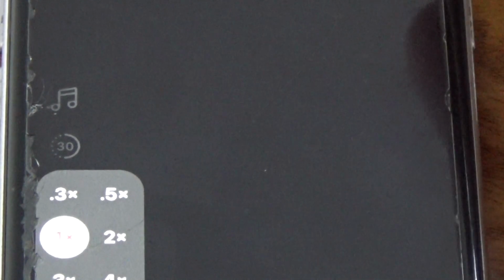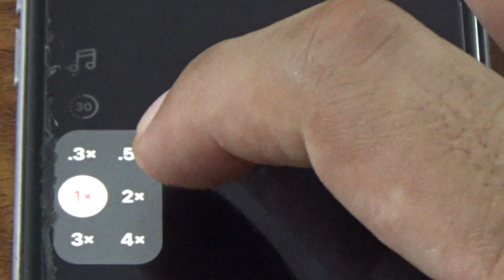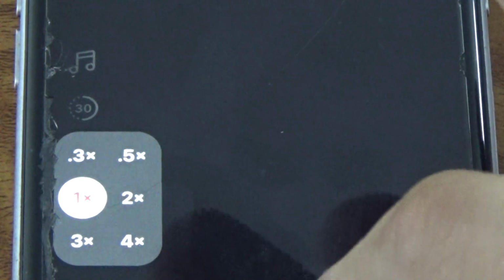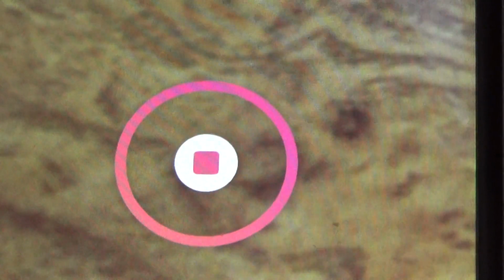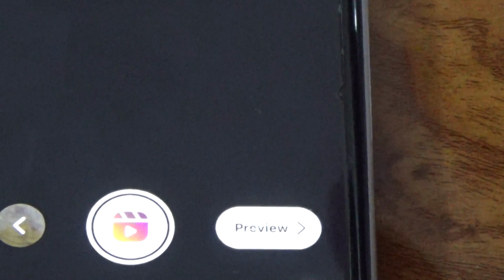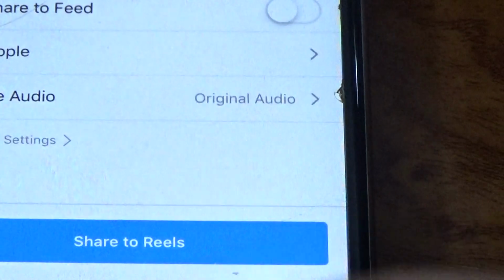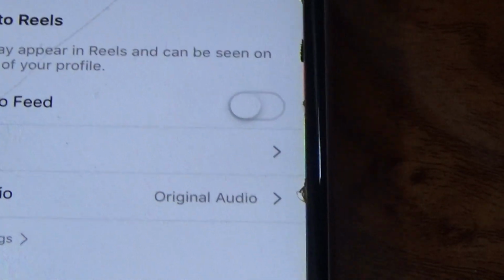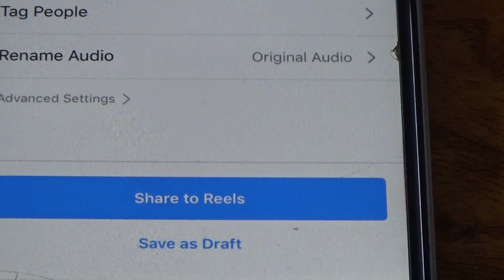How To Change The Speed Of A Video On Instagram Reels Fast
★★✅Learn how to start a profitable Youtube Channel without showing your face:
In this video, I will show you How To Change The Speed Of A Video On Instagram Reels Fast